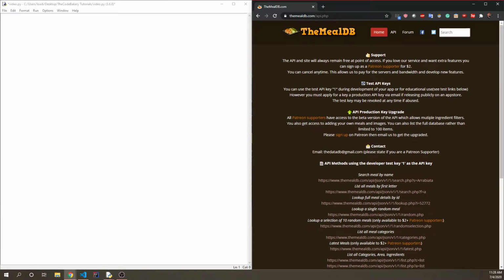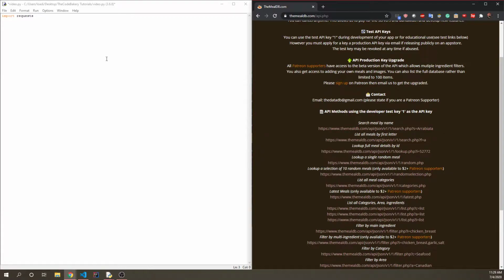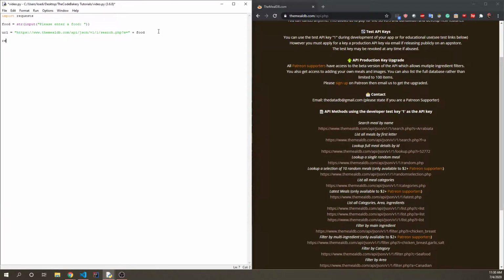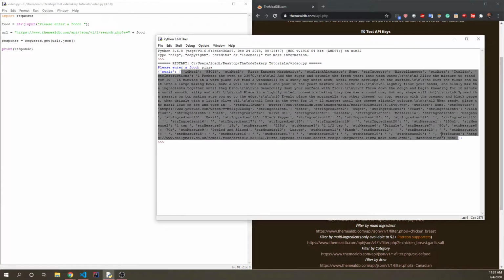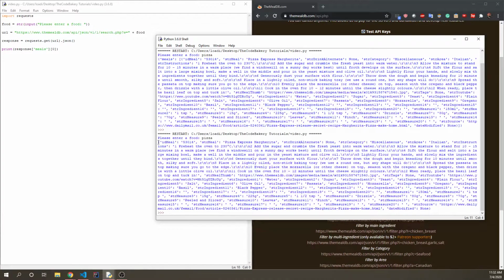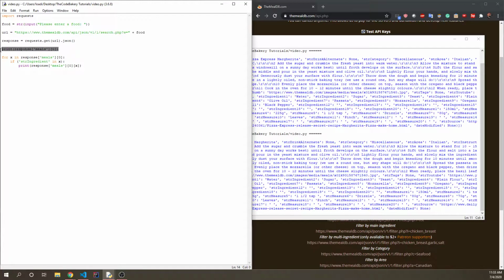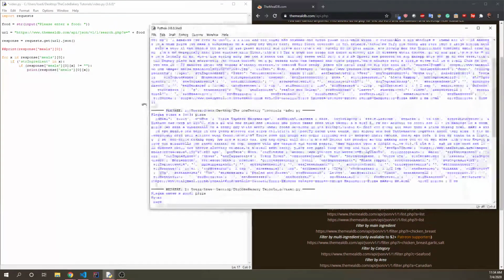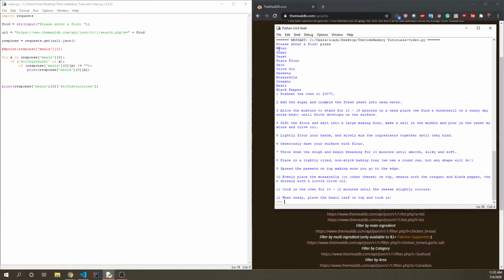Build a Recipe App in Under 8 Minutes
In this tutorial, we created a recipe app using python (beginner friendly!). Let us know below if you have any questions/comments.
This video was created by Aryan from the TheCodeBakery.
Looking to learn how to code apps, games, and websites for free?